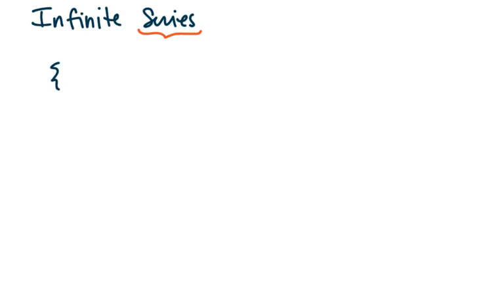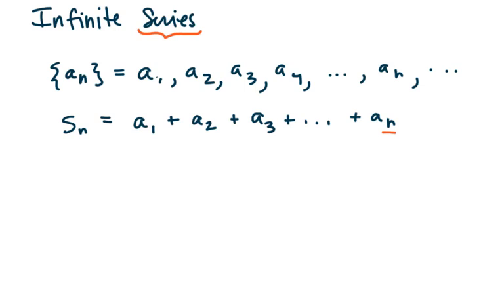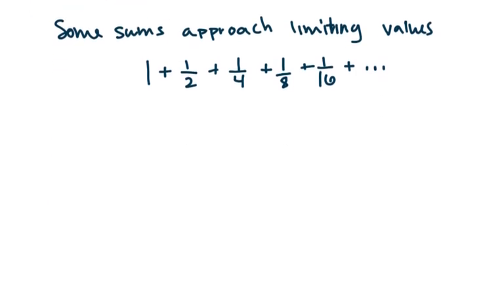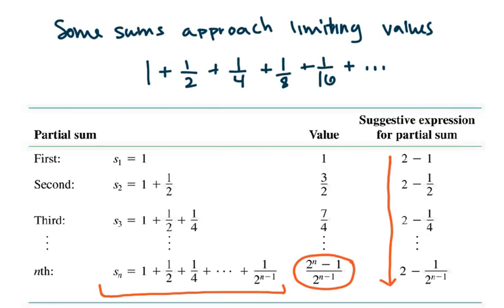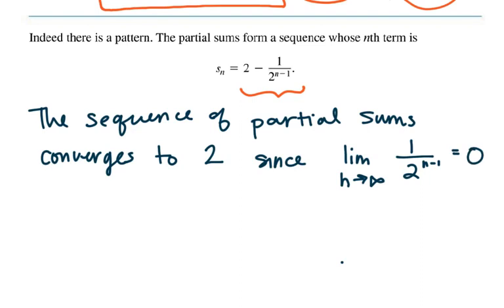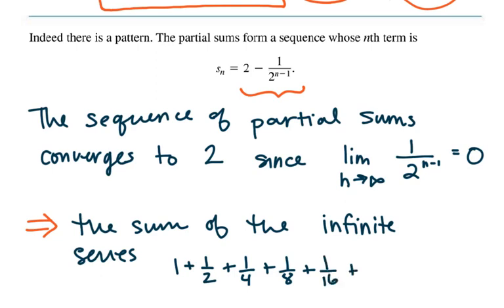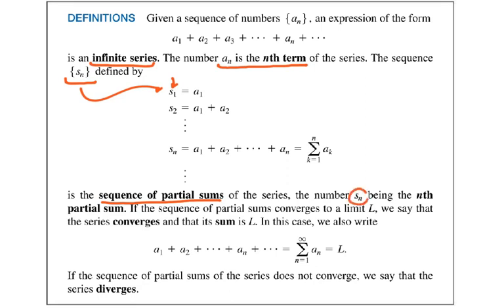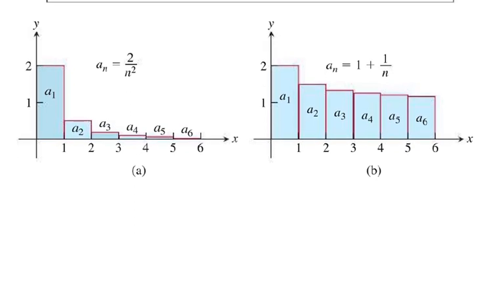MAT272 - Calc2 - 10.2a Infinite Series